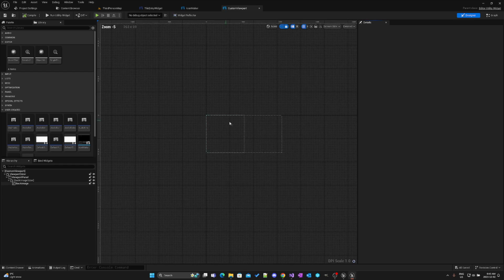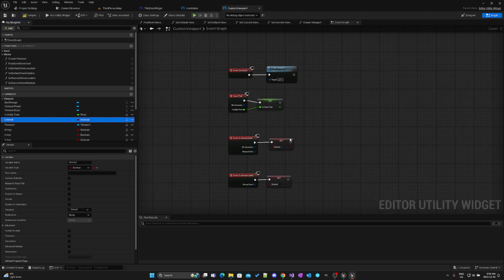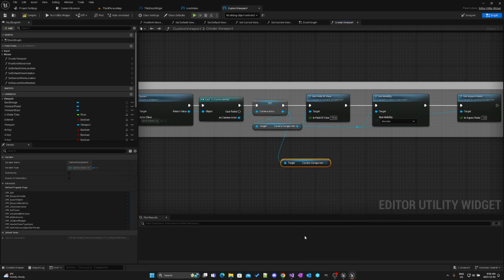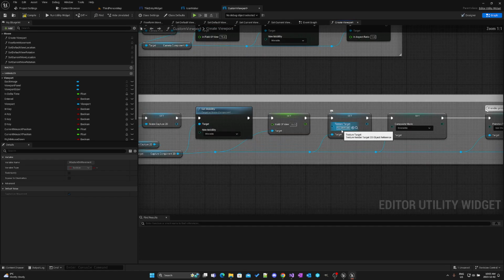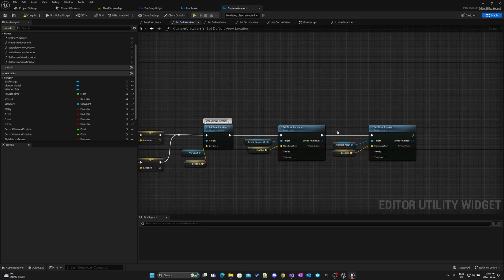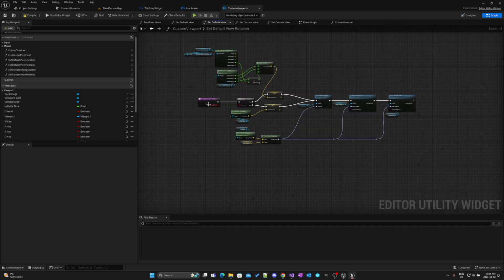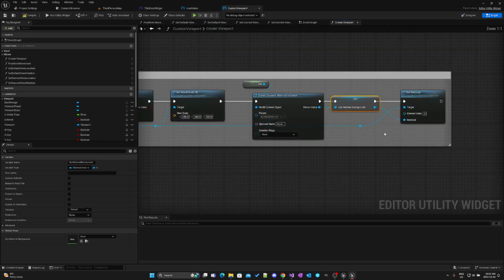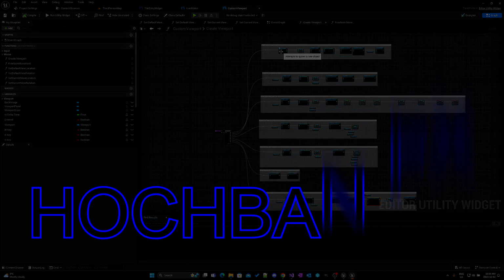Making Icons 2 06 Custom Viewport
In this video we create the custom viewport widget that is used in the Icon Maker.